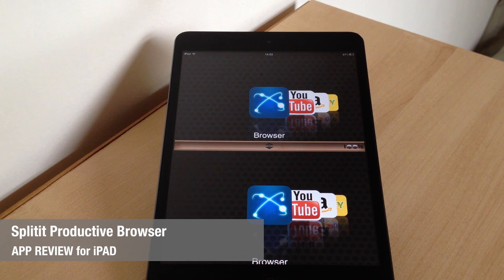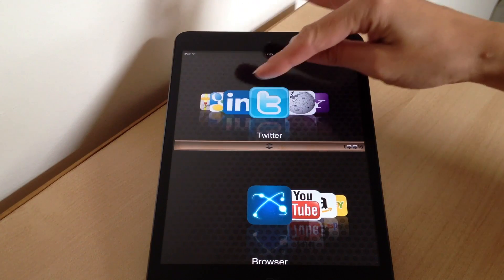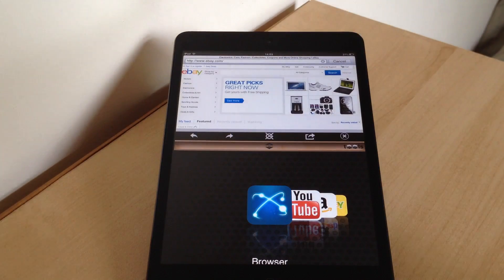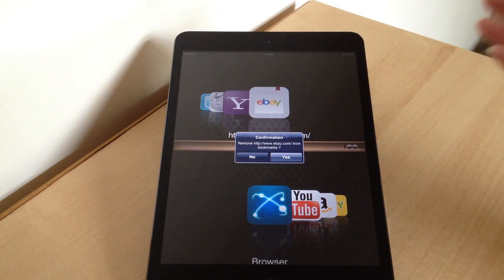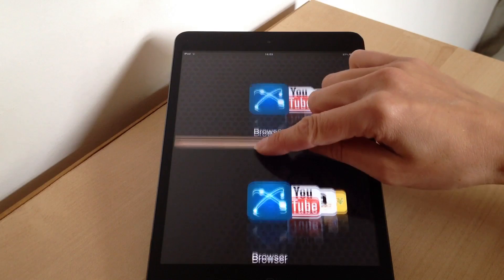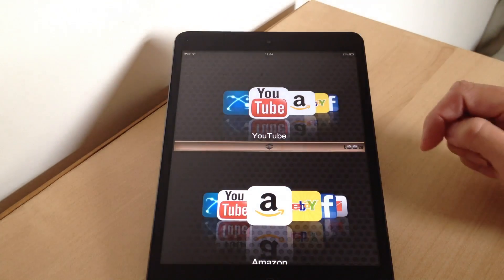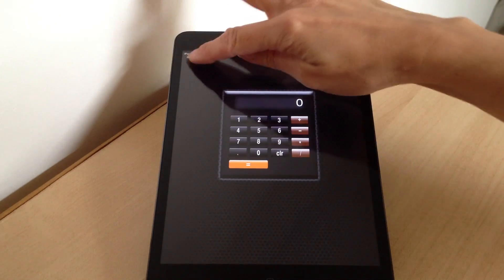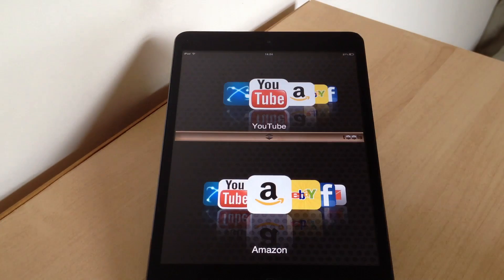Splitit Productive Browser App Review for Apple iPad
Splitit Productive Browser App Review for Apple iPad ... with no true multitasking on the Apple iPad could this app offer a good solution when it comes to browsing the internet.